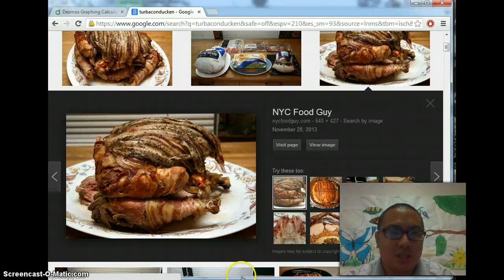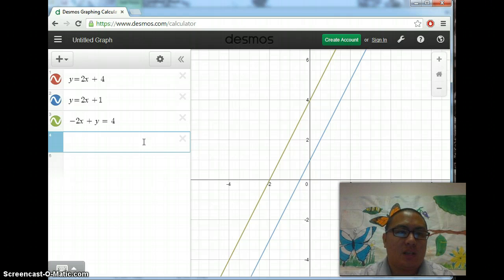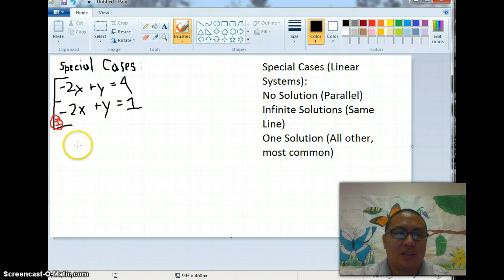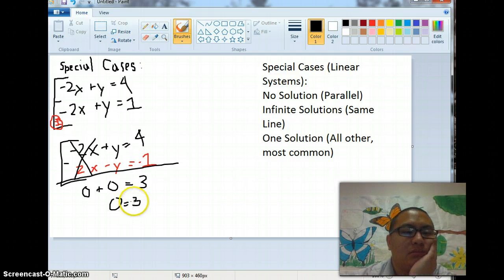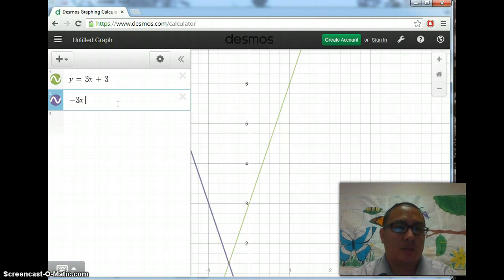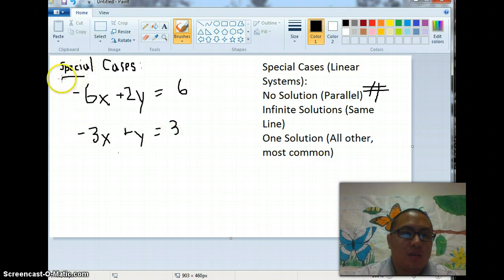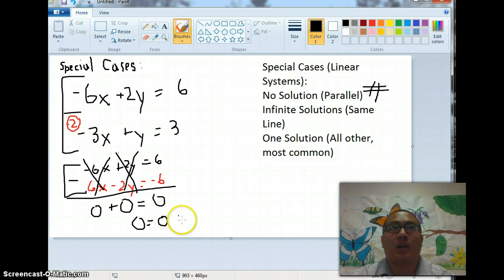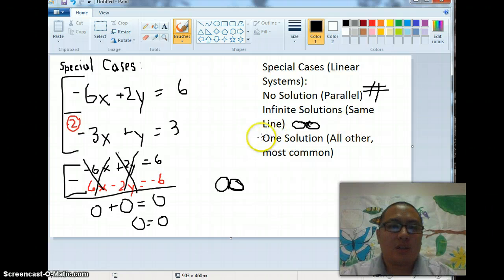Linear Systems: Special Cases (Number of Solutions)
Mr. Anthony Chan , South Pasadena High School.  Linear Systems and their special cases- How to recognize if they are parallel lines, the same line, or if they are two lines that only hit each other once.